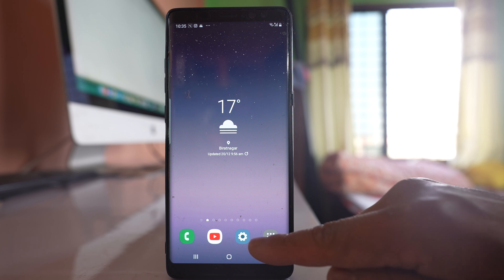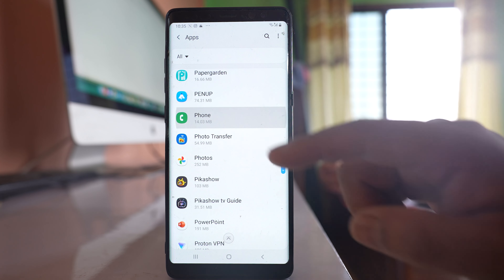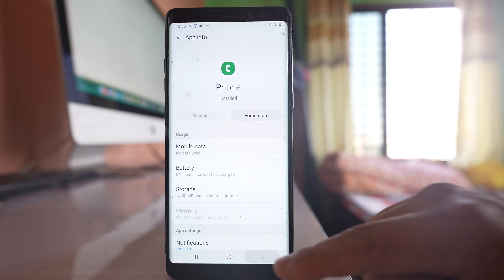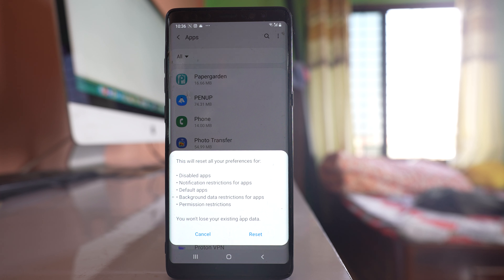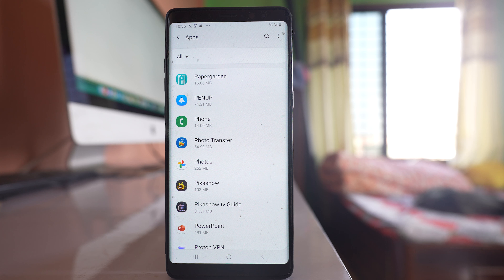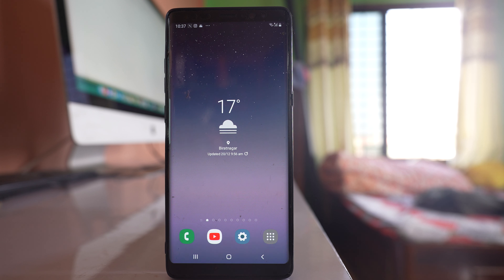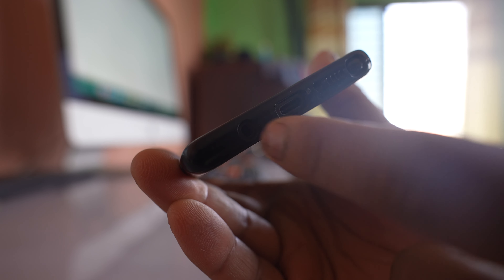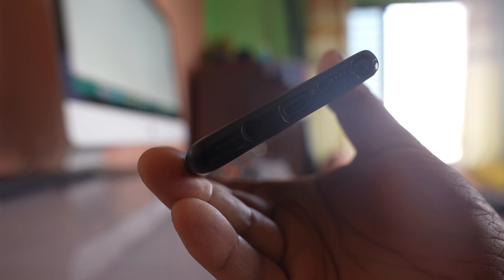Earphone mic not working while calling but works for music | Earphone voice call problem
Earphone mic not working while calling but works for music.
This video also answers some of the queries such as:
Earphone voice call problem
Headphone voice call problem
Earphone not working on phone
How to fix earphone mic not working on phone
bluetooth headphone call audio not working
bluetooth connected but phone calls not working

If the earphone or the Bluetooth headphone does not work for calls but work for music then let us see what to do. The first thing that you will do is you will go to "settings". Scroll down. Go to "Apps". Scroll down and we will look for phone application.

Open it. Go to "storage". Select "clear cache". Select "clear data" and then ok. So after creating the cache files and data what we will do is we will back again. Go back. Go back. So we'll go to this apps screen. Then we will tap on this three dotted icons. Select this option "Reset app preferences". Now what does this do is if you have given permission to the application for using different functions like for using microphone, camera Etc then what happens all those permissions will be removed. Select reset. So if any application is causing the issue now you should be able to use Bluetooth headphone or earphone for calls. Now the other thing is if you are using a Bluetooth headset then what you do is you will unpair the Bluetooth headset from the phone and then repair it again. Now the last thing that you will do is in case if you are using a wired microphone then what you do is if you see there is a hole here to put the earphone jack. Put a small needle or a toothpick and gently move it inside this hole in circles. So if there is any dirt which is accumulated inside it will be removed. So sometimes doing this trick also works.